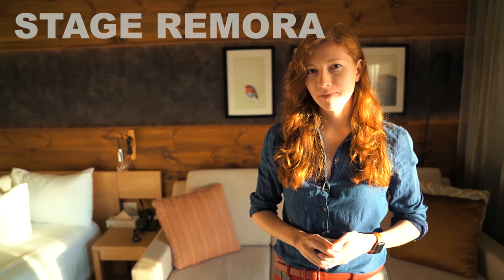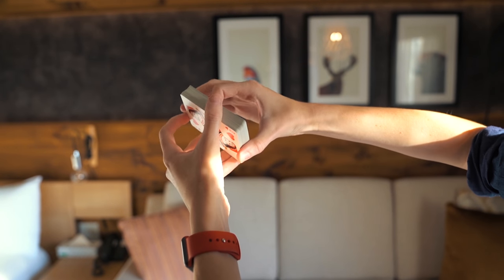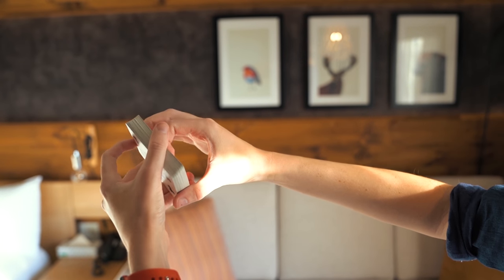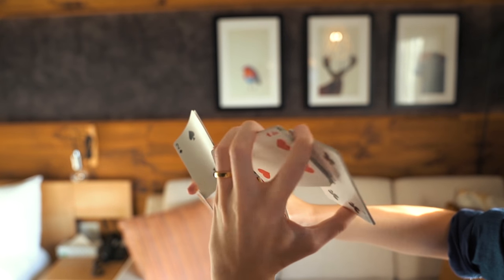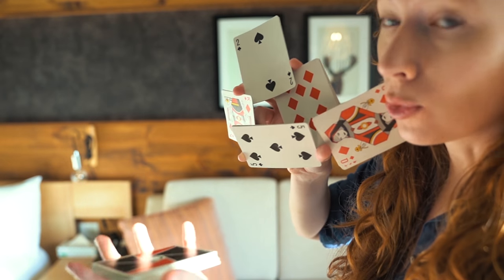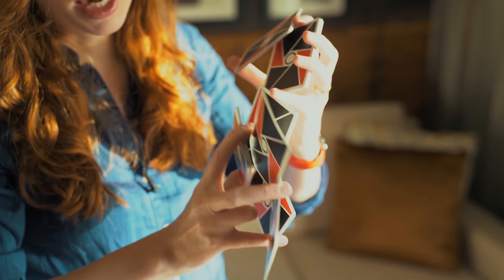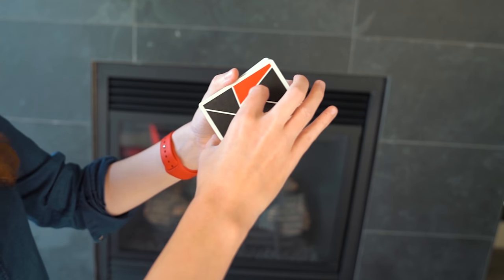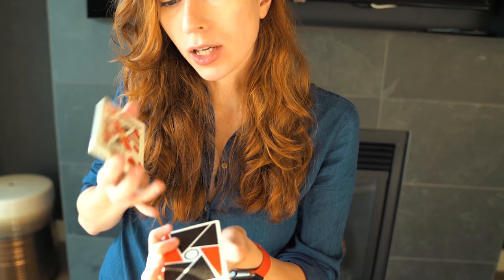CARDISTRY BASICS - STAGE REMORA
Learn my favorite card display - Stage Remora.

Send me stuff to review here:

Ekaterina Magic Inc.
2801 Boulevard des Promenades
CP 11009 BP Deux-Montagnes
St-Marthe-Sur-Le-Lac, Quebec
Canada, J0N 1P0

-Ekaterina